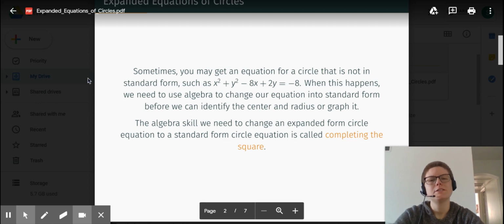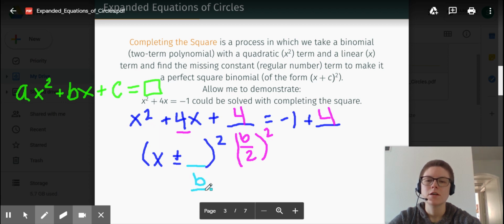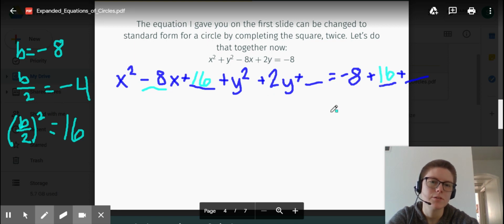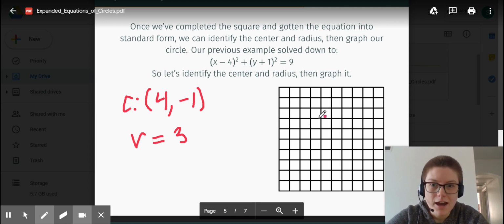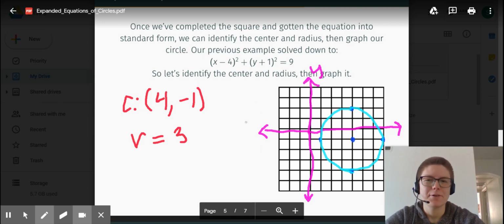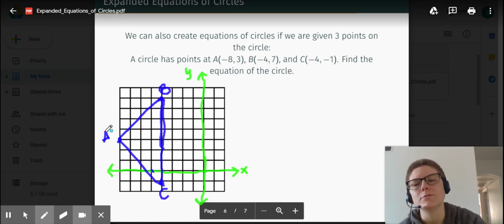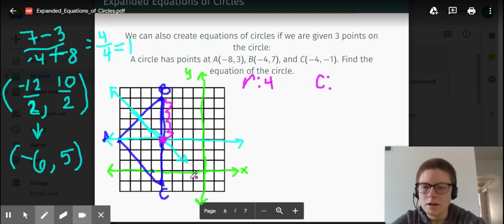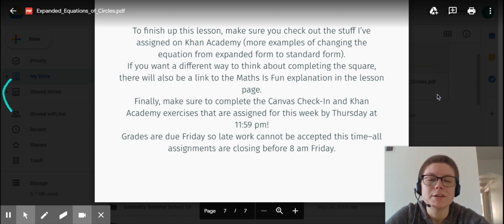Expanded Equations of Circles Guided Notes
Guided notes about Expanded Equations of Circles for Mx. Bronson's spring 2020 geometry class.

These notes were derived from the Glencoe Geometry (2012) textbook, Chapter 10, section 8: Equations of Circles. It was intended to be accompanied by other online work, including Khan Academy material and an online module check-in.